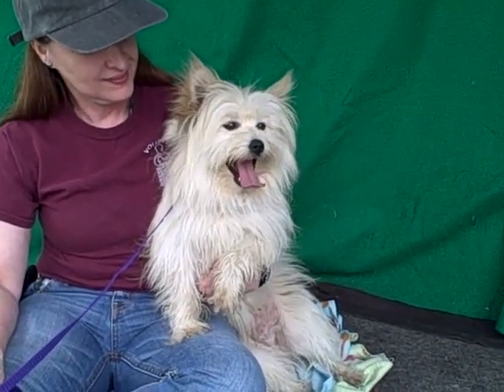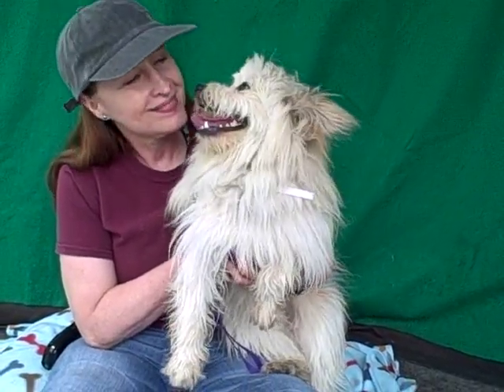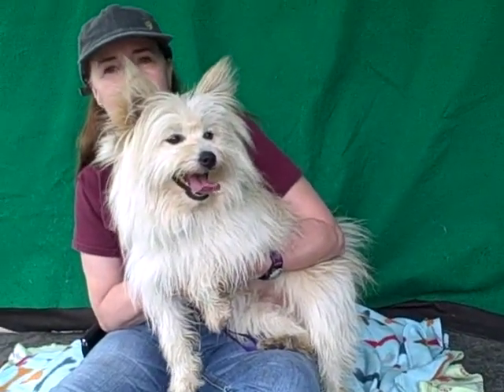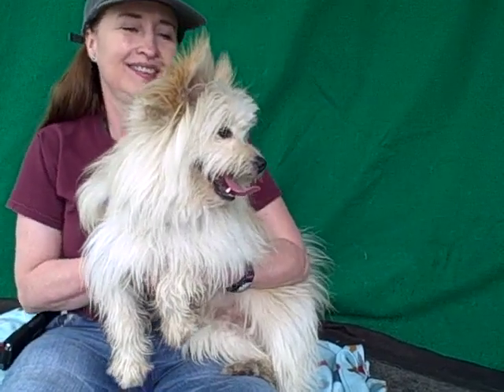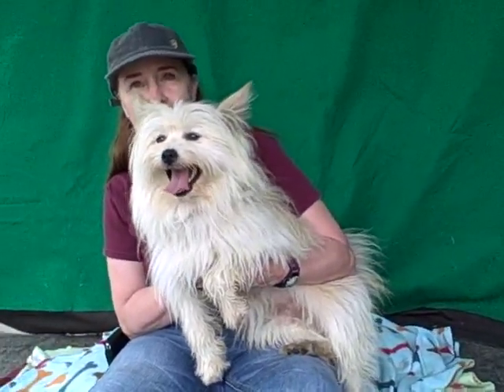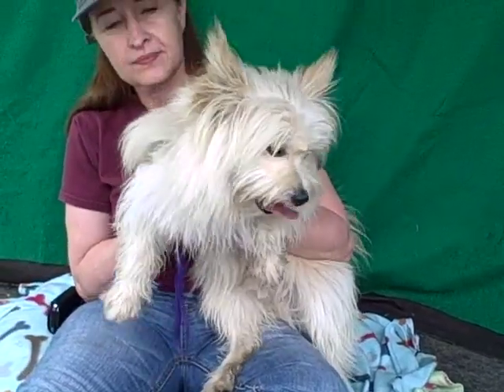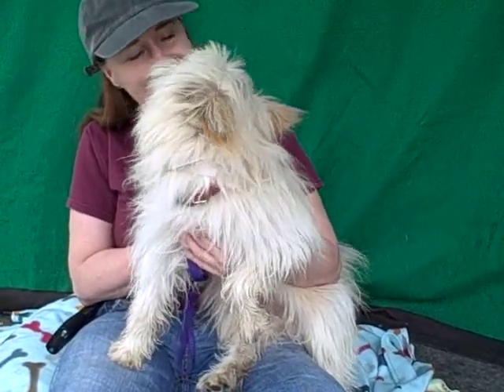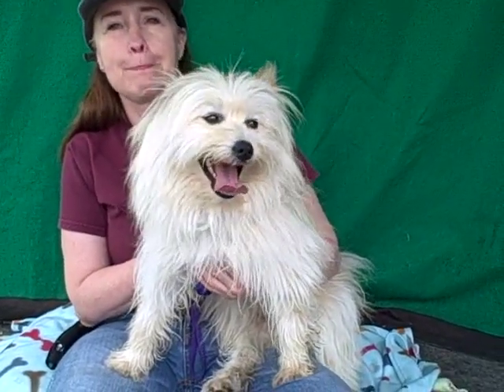A4724793 Alfalfa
Alfalfa is a divine 1-year-old cream male West Highland Terrier/Glen of Imaal Terrier mix puppy who was found in Azusa and brought to the Baldwin Park Animal Care Center on June 22nd. Weighing 20 lbs, this high-style dog is attentive and loving. He walks OK on leash, gets along with other dogs, and shows signs of being housebroken. Kissy and well socialized, he strikes us as tailor-made for family life. Alfalfa will be an awesome—and eye-catching—indoor companion for anyone in any living situation.